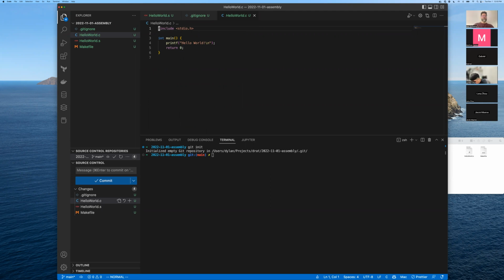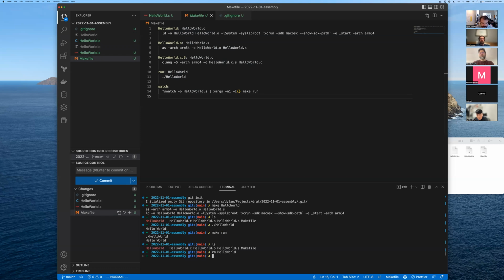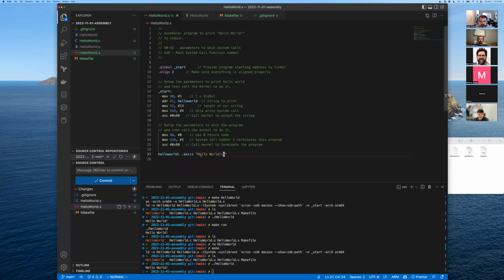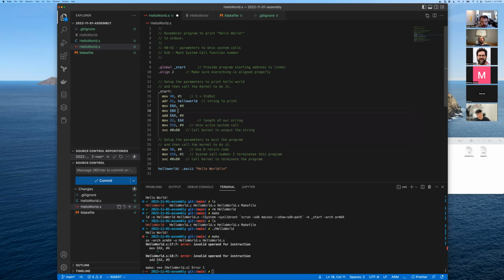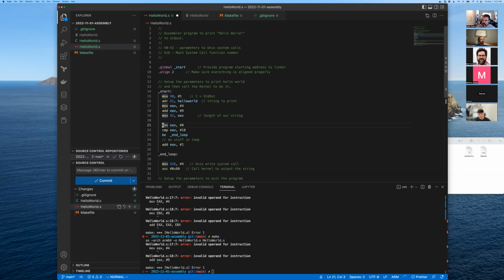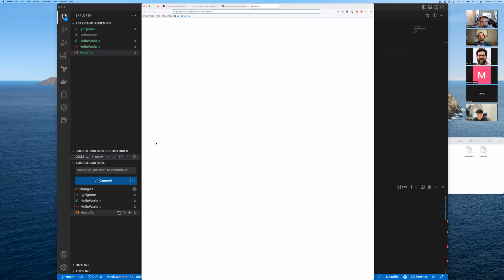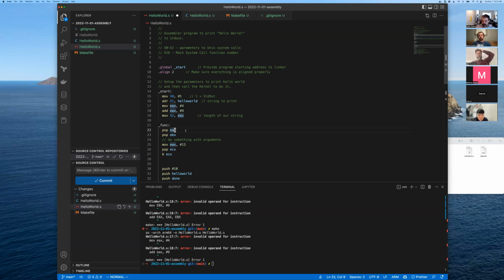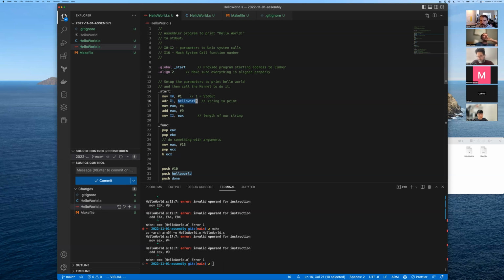DRAT - Assembly Language Programming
Dylan Rambles About Tech 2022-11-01

In this episode: Assembly language, ARM vs. Intel, registers, 64 vs. 32 bit